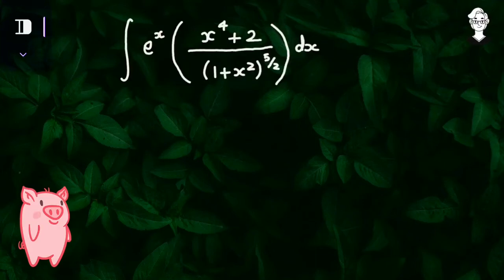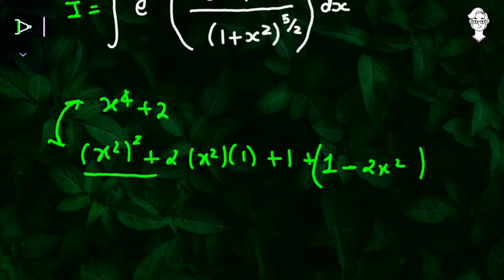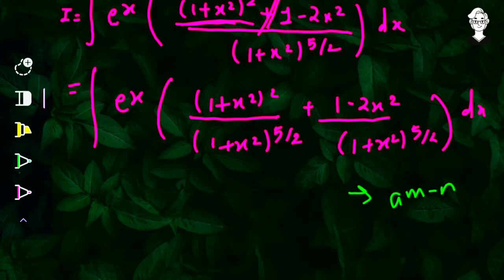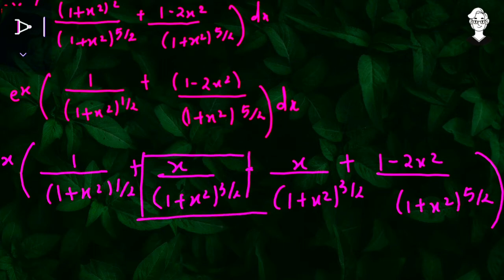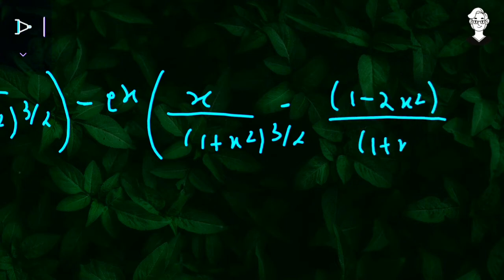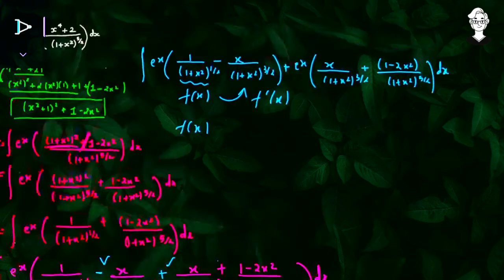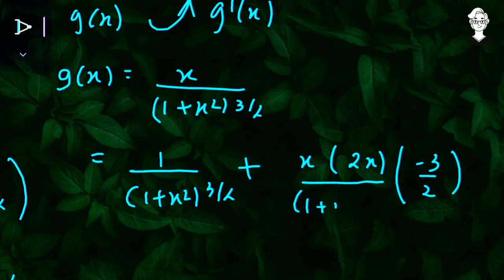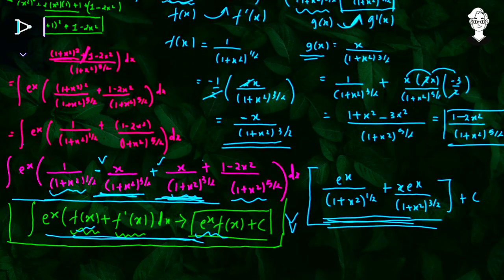When the integration becomes a Devil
I was just randomly solving Integration sums and came across this devil

Also good news for all viewers and thanks to all supporters . The thing you can notice in video is that the voice quality ; yup I bought a new mic 🥳🎉

All sarcasters have no words to say  after seeing this video ☮